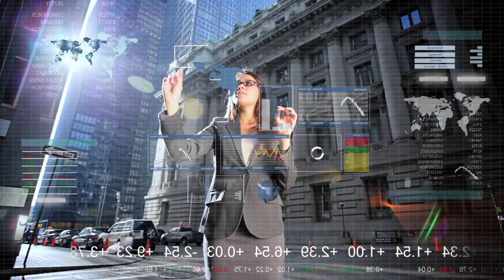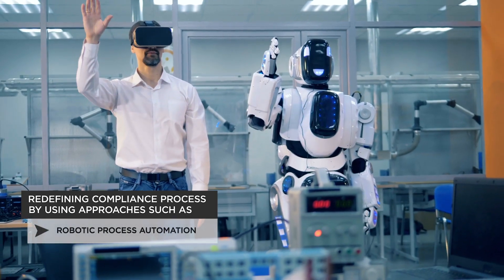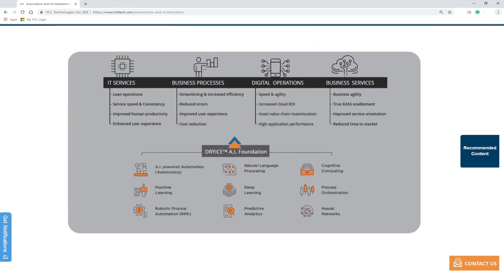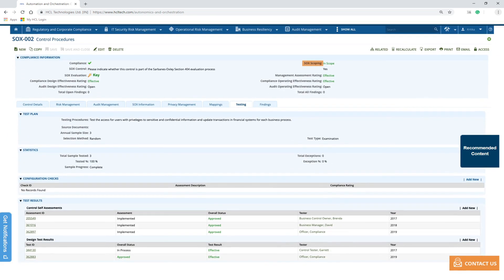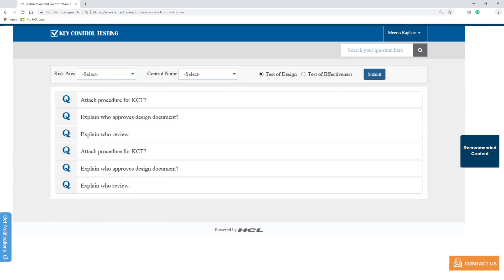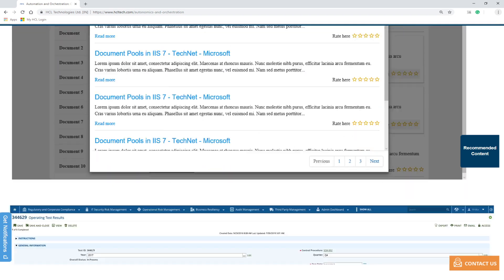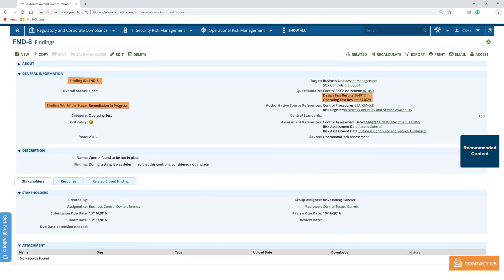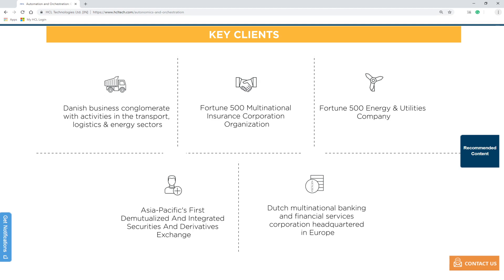Robotic Process Automation in Internal Control Systems | HCL Technologies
Learn more about RPA through this video and know how we can help to provide greater flexibility and efficiency to your enterprise.